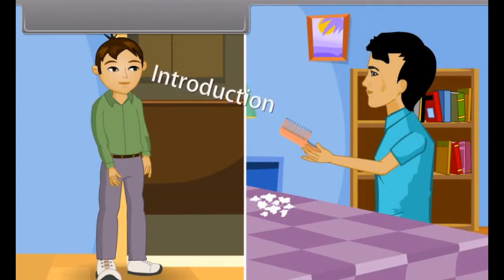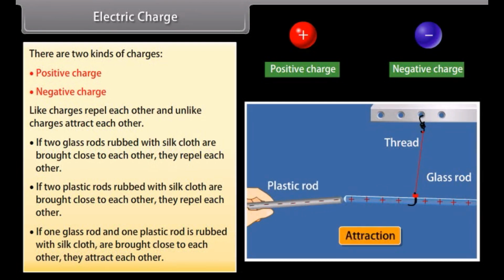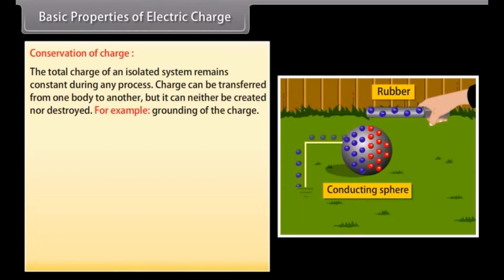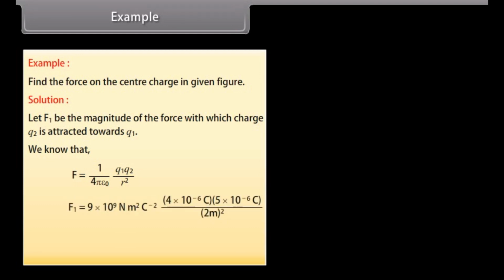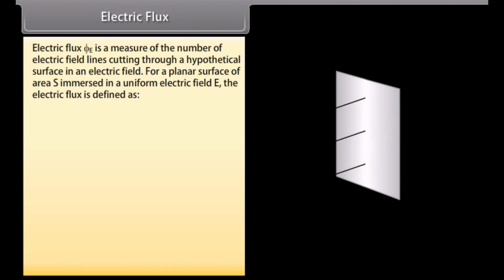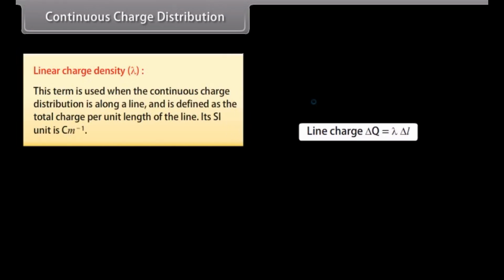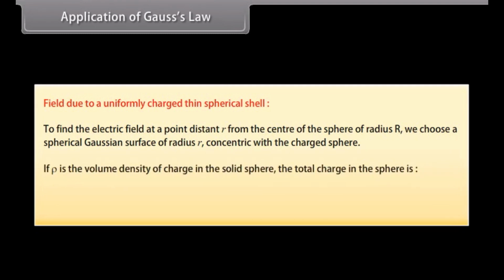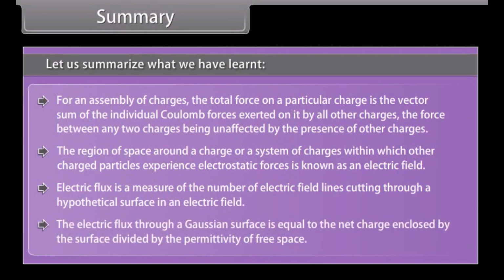CBSE Class 12 || Physics || Electric Charges and Fields || Animation Video || in English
CBSE Class 12 || Physics || Electric Charges and Fields || Animation Video || in English @digitalguruji3147

class 12 electric charges and fields
class 12 electric charges and fields one shot
class 12 electric charges and fields revision
class 12 electric charges and fields jee
class 12 physics electric charges and fields one shot
class 12 physics electric charges and fields magnet brains
class 12 physics electric charges and fields revision
class 12 physics electric charges and fields important topics
class 12 electric charges and fields explanation
electric charges and fields class 12 ncert explanation
electric charges and fields class 12 best explanation
electric charges and fields class 12 explanation in english
electric charges and fields class 12 easy explanation
class 12 physics chapter 1 electric charges and fields explanation
electric charges and fields class 12 animation video
electric charges and fields class 12 animation